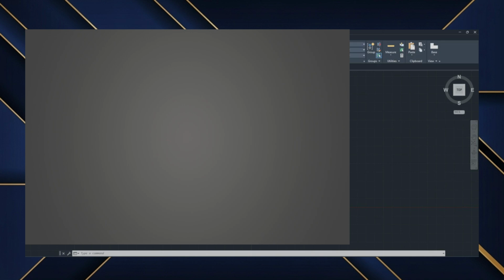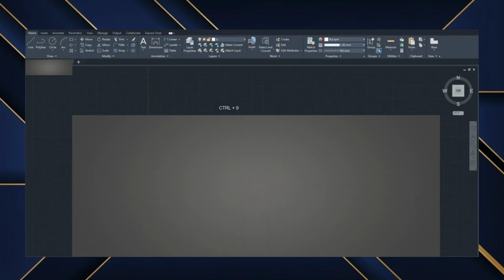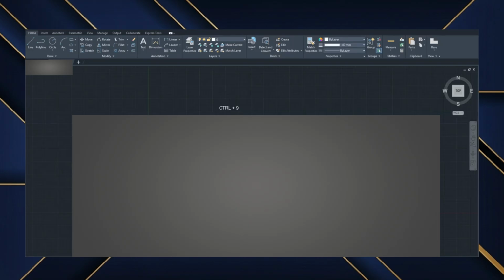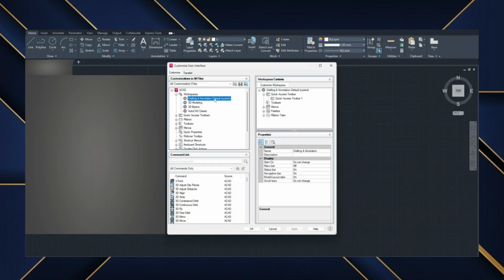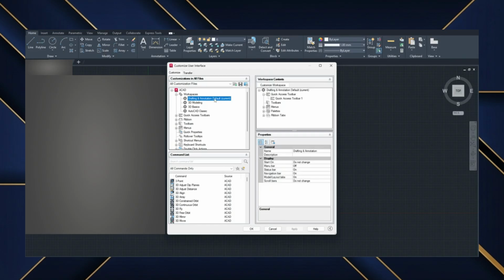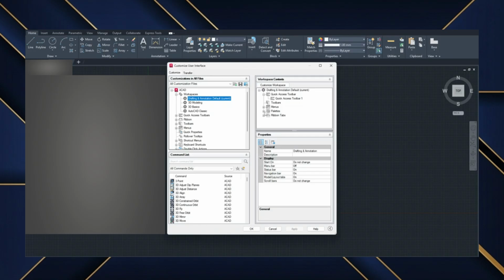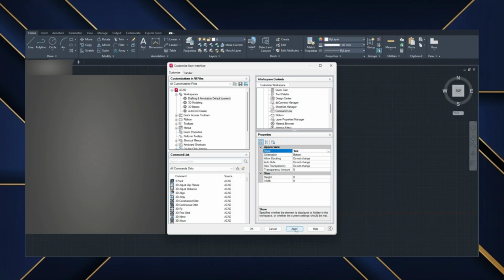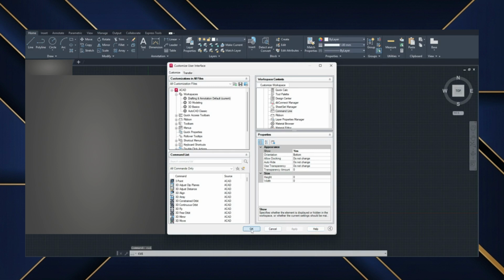How to Restore Missing Command Bar in AutoCAD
Learn how to restore the missing command bar in AutoCAD using keyboard shortcuts and software settings. This video provides a direct solution for when the command line disappears or is accidentally closed. These methods are compatible with AutoCAD and AutoCAD LT.